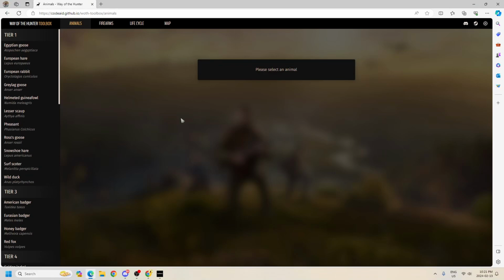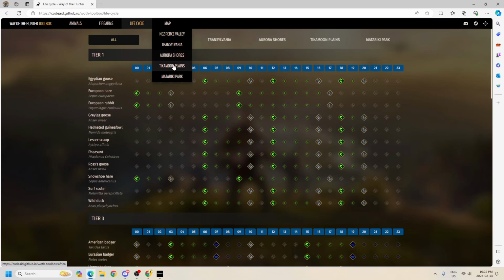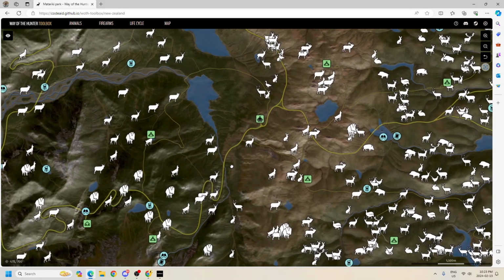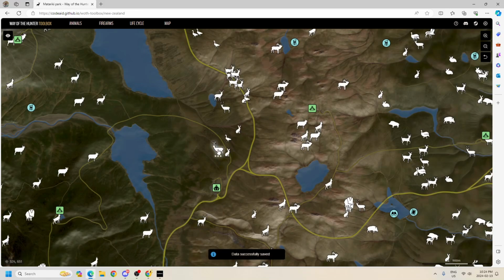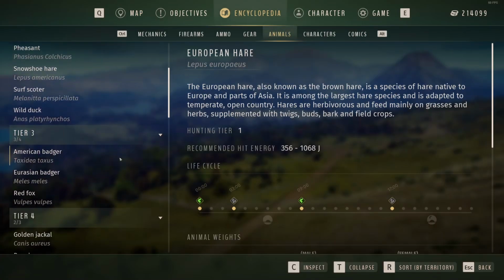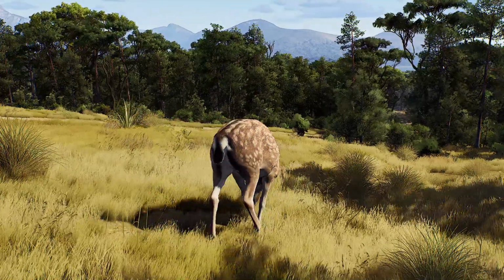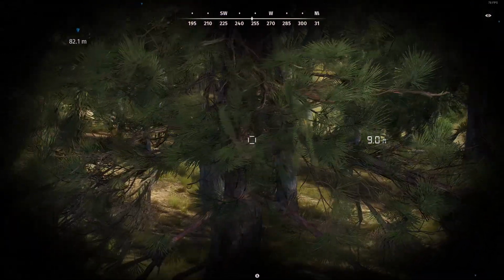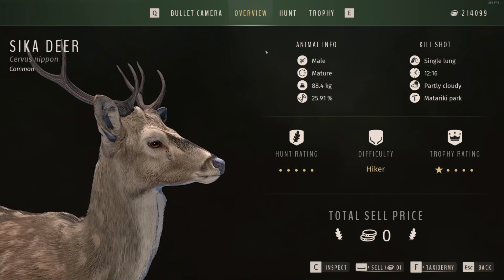April Recommends you TRY the UPDATED toolbox for Matariki Park Way of the Hunter!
"Way of the Hunter provides a highly immersive, completely integrated experience amongst stunning wildlife with true to live animal group behavior. Witness the changing of complex ecosystems that react and adapt to your input. Learn what it means to be a true hunter and put your skills to the test."